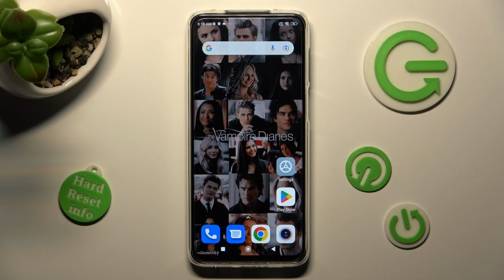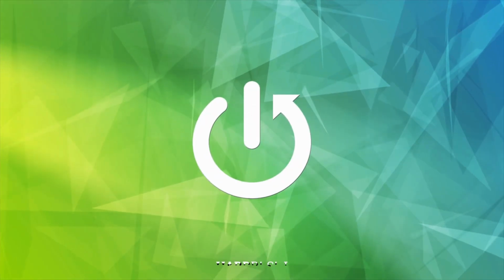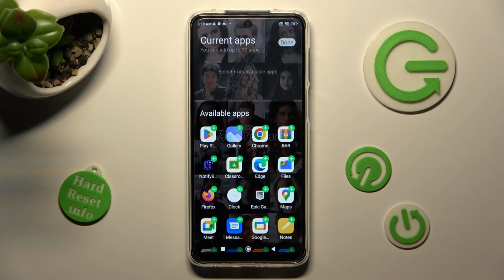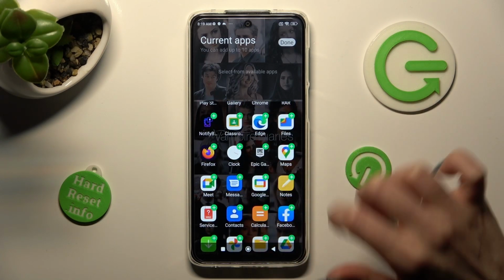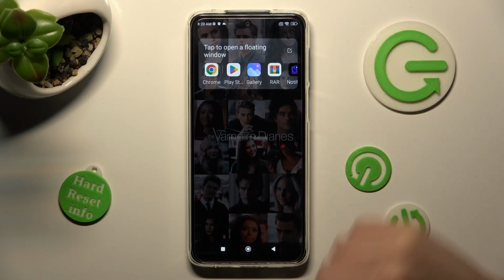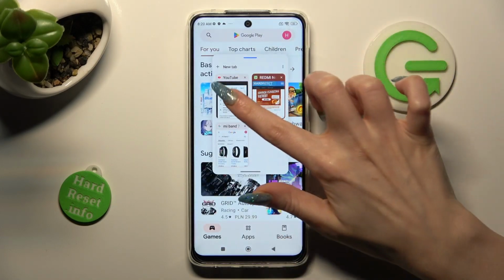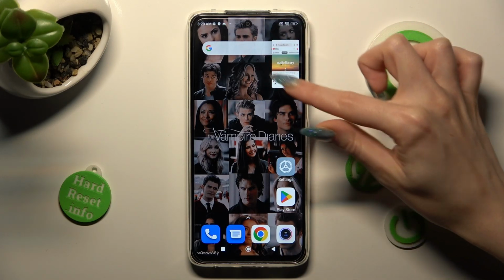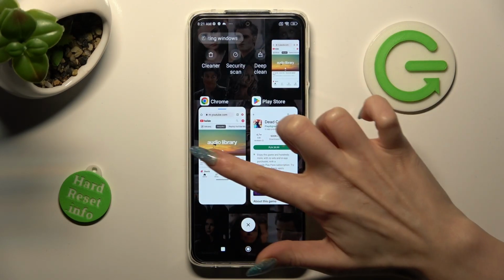Xiaomi Redmi Note 10 Lite - How to Open Apps in Pop Up View? Setup Floating Windows & Multitask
Hello on our channel! Have you ever wanted to multitask on your Xiaomi Redmi Note 10 Lite by opening multiple apps at once? In this tutorial, we will show you how to open any app in pop-up view or floating window mode on your device. This feature will help you perform tasks more efficiently and save time.

How to open apps in pop-up view on Xiaomi Redmi Note 10 Lite?
How to use floating windows on Xiaomi Redmi Note 10 Lite?
How to multitask on Xiaomi Redmi Note 10 Lite?